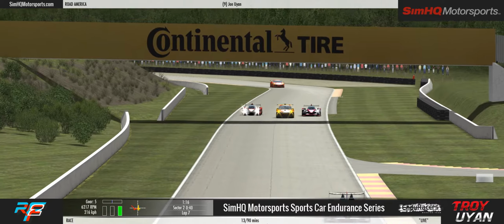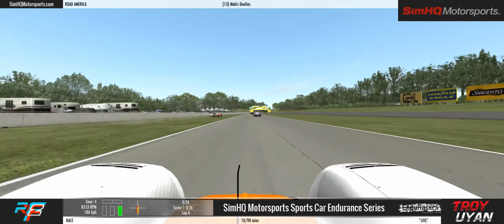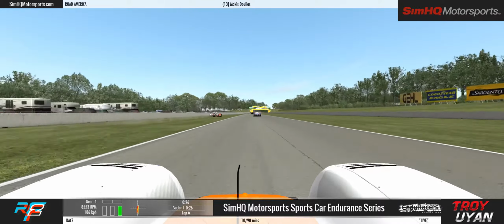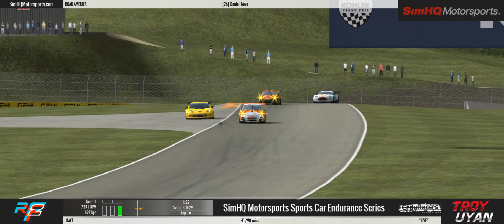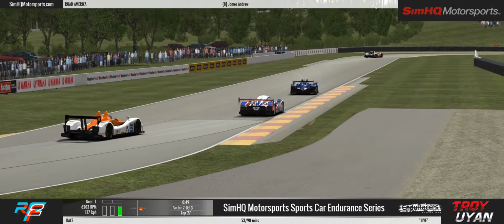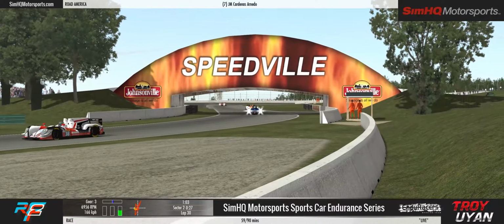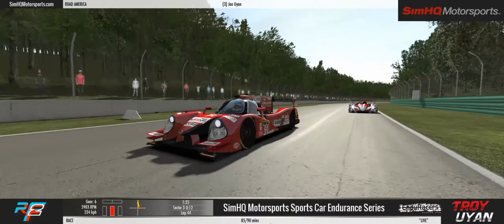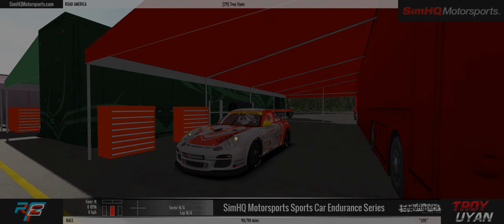rFactor 2 Broadcast Highlights - Podiums Are Never Secure - SCES Road America Commentary + Interview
The SimHQ Motorsports Sports Car Endurance Series using the Enduracers rFactor 2 mod, presented with high quality video and live commentary. The video and audio were recorded live during the race and then edited to make a condensed "broadcast highlights" video.

► Race Thoughts
We had a total of 29 cars on the grid today for an hour and a half around Road America. With the track modder himself in the race! Great multiclass action and some early and late chargers gaining some serious positions.

Head over to SimHQMotorsports.com to sign up and join in the Enduracers action.

► Championship Information
League: SimHQ Motorsports
Championship: Sports Car Endurance Series
Simulator: rFactor 2

► Event Information
Round: 2 / 5
Track: SCES Road America
Race Length: 1.5 Hours (90 Minutes)
Classes: LMP2, GTE, GTC